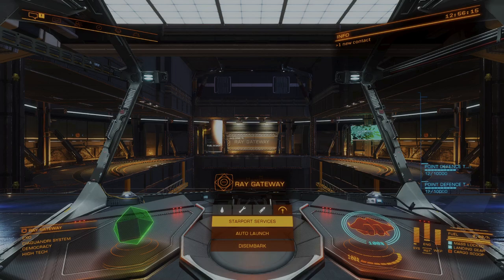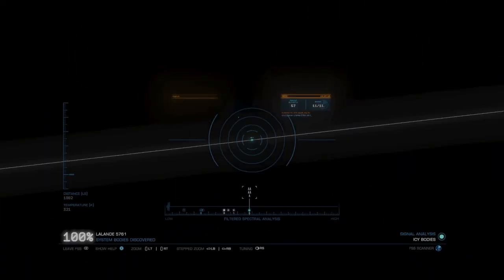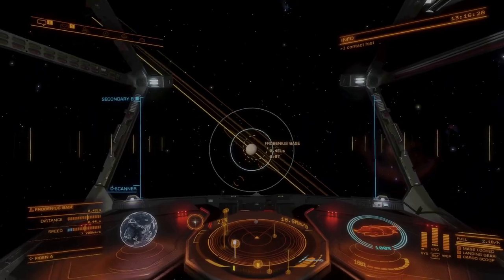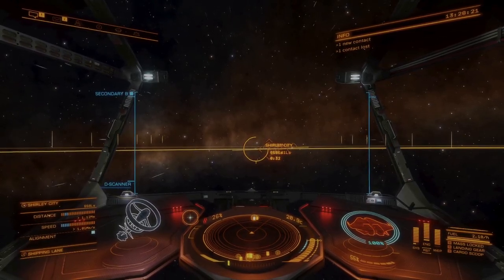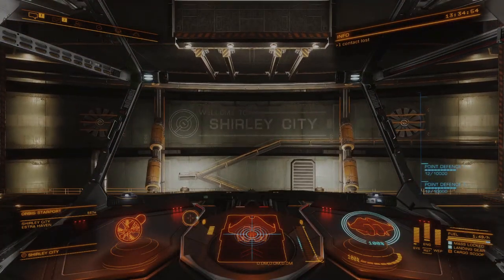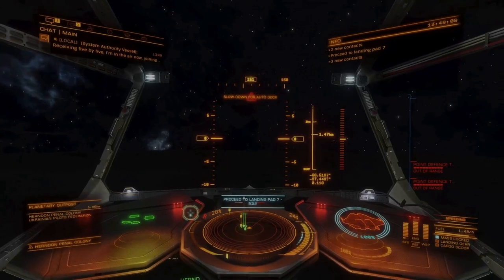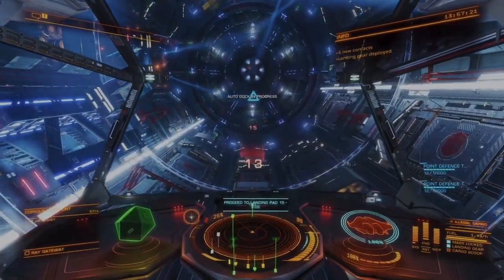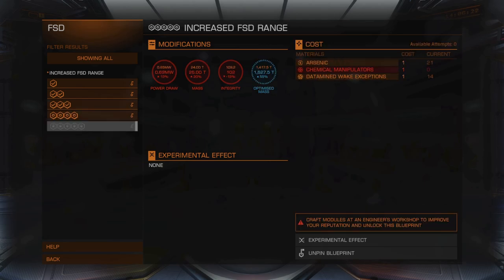Still the best space game around, In my opinion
Hi guys and welcome to the channel

Todays video is Still the best space game around, In my opinion and it is me just doin a few mission from Ray Gateway in the very excellent Elite Dangerous Odyssey.

Come with me a a transport a few good and gather some others for the return trip bck to our station in this not as long video with some basic gameplay footage.  So come with me as we explore the very beautiful galaxy of Elite Dangerous and no loadin screen from planet to space lol